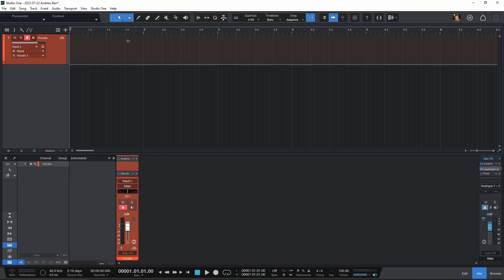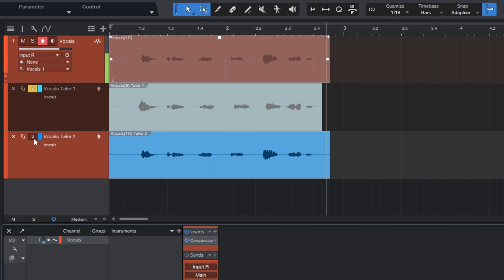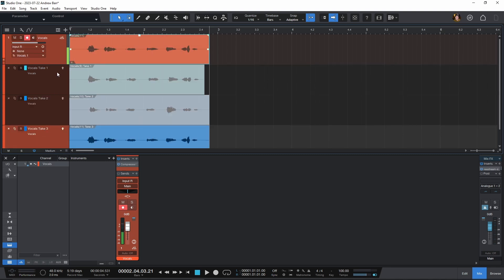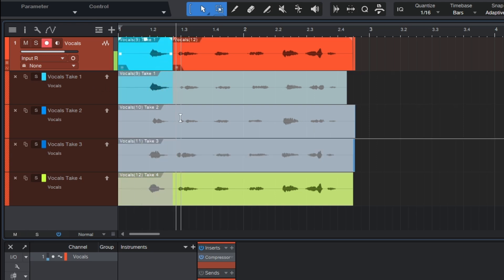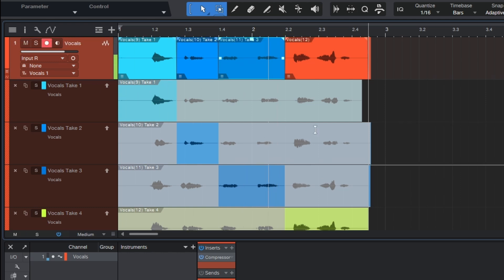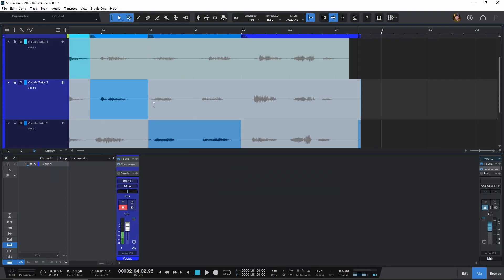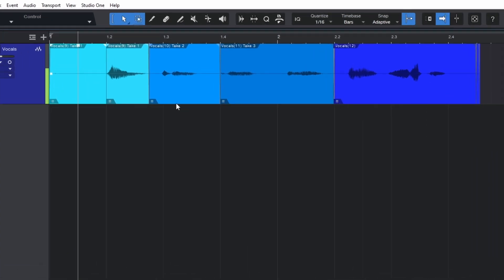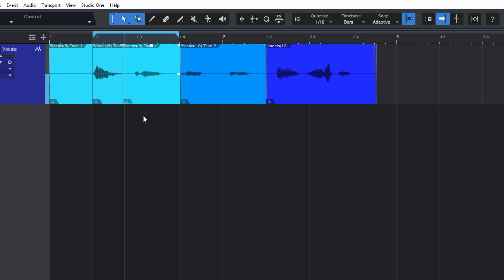How to Comp Vocals in Studio One | Studio One Saturdays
Ever record vocals in Studio One and wonder how to comp vocals like other DAWs? Well, studio one makes this SUPER easy using its "takes to layers" function! In this video, I show you how to use the takes and layers in Studio One to comp vocals (or really anything) together! Enjoy!

Other Freebies!